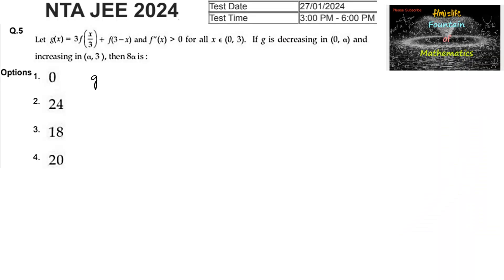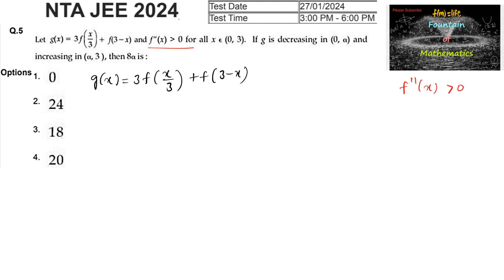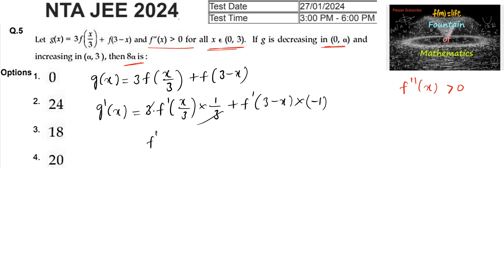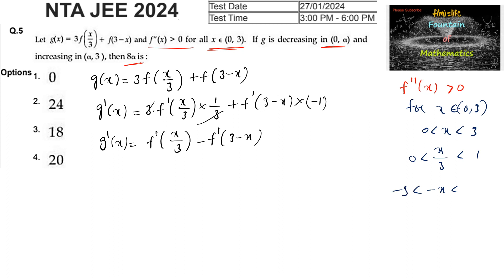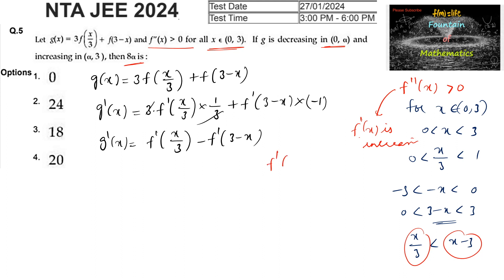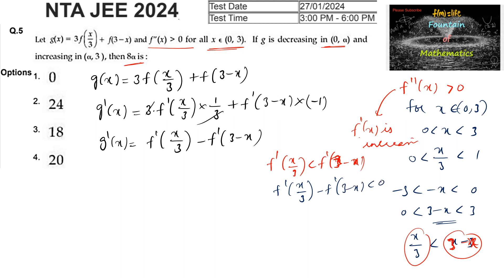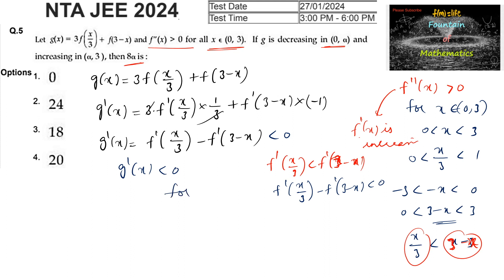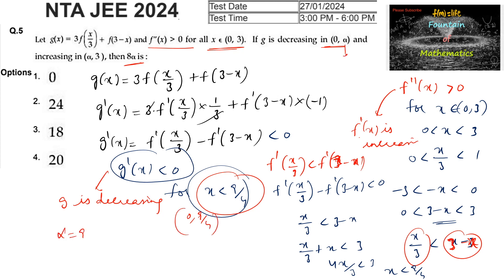Let g(x)=3f(x/3)+f(3-x) & f''(x)0 for all x(0,3)|JEE|Main|2024|session 1|27 Feb 2024| Shift 2|NTA